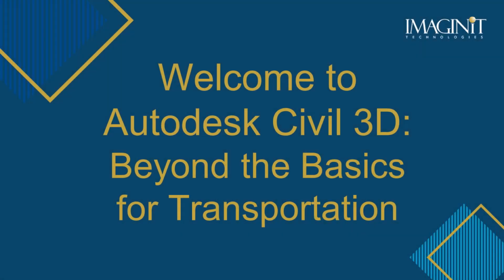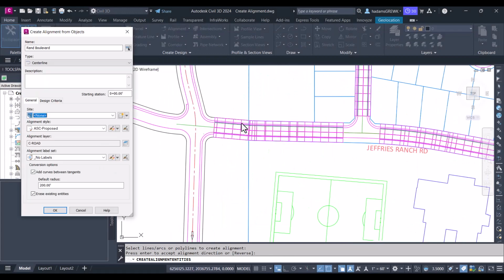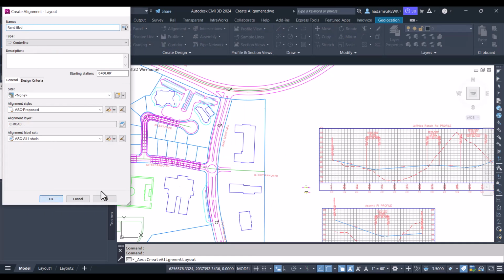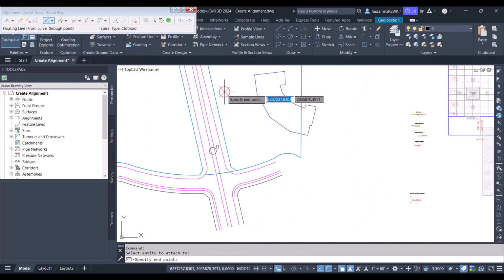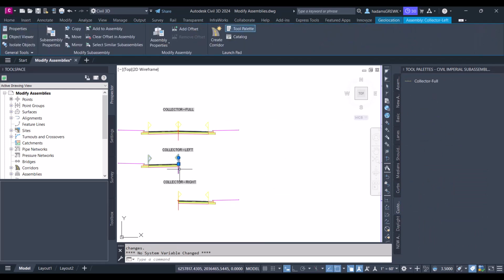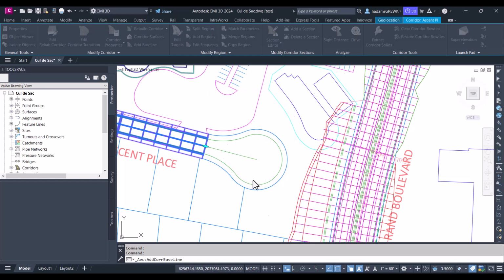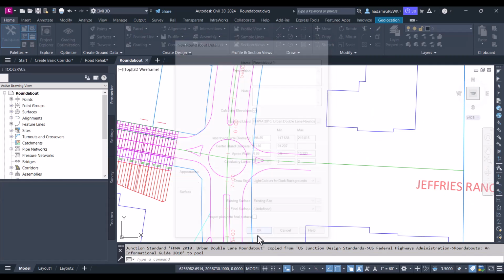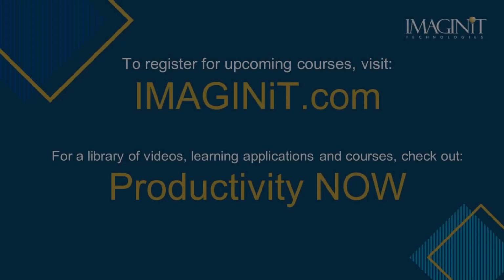Civil 3D: Beyond the Basics for Transportation Sneak Peek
IMAGINiT’s Civil 3D Beyond the Basics for Transportation course:  This two day course will provide you all the tips and tricks you need to be more efficient in your transportation related design! Learn about new tools and better processes for creating cul de sacs, intersections, roundabouts, and more.